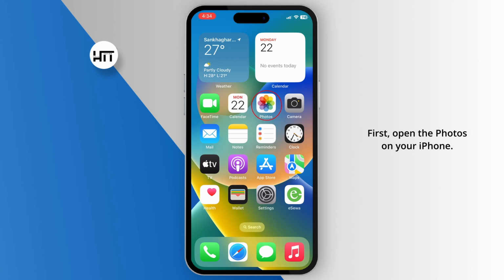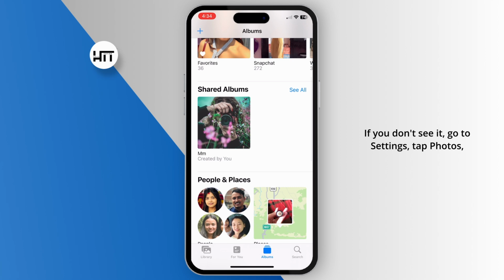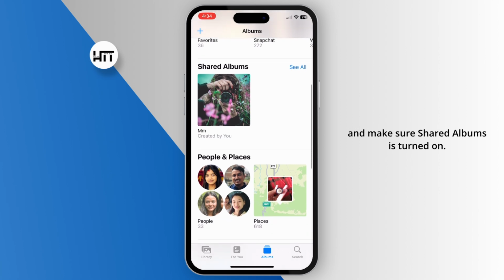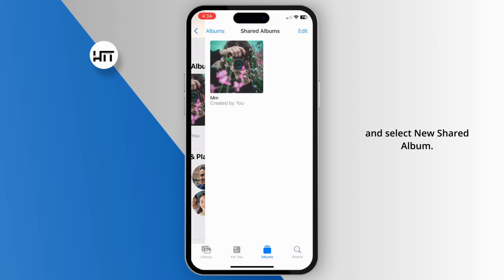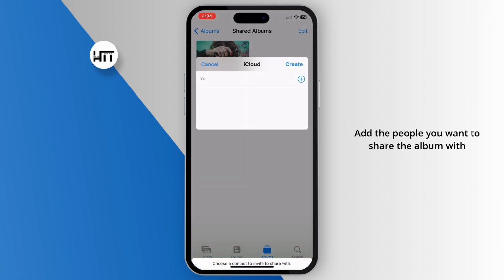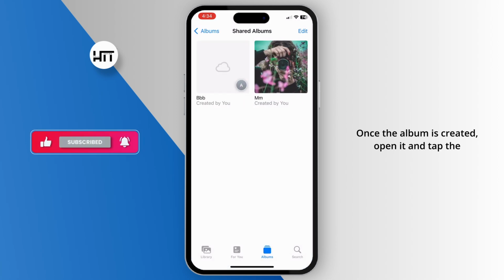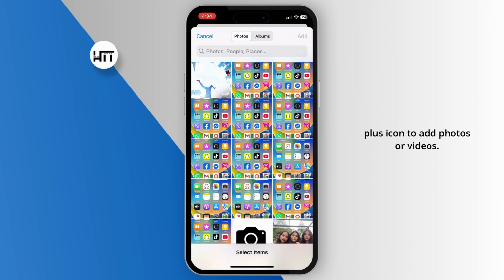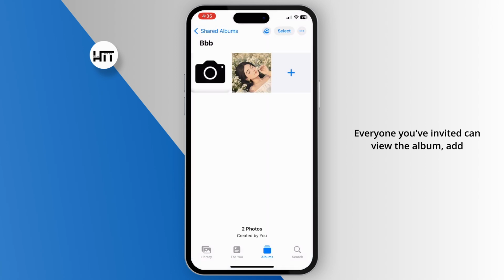How to Create and Use Shared Album on iPhone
In this video, you will learn how to create and use a Shared Album on iPhone step by step. This iPhone tutorial will show you how to share photos and videos with family and friends using Apple's Shared Albums feature.

Before creating a Shared Album, make sure Shared Albums is enabled by going to Settings → Apps → Photos → Shared Albums. Apple's Shared Albums work through iCloud and can be accessed across Apple devices. (support.apple.com)

⏱ Timestamps:
00:00 – Introduction
00:15 – Turn on Shared Albums